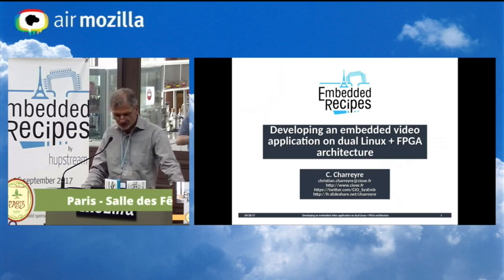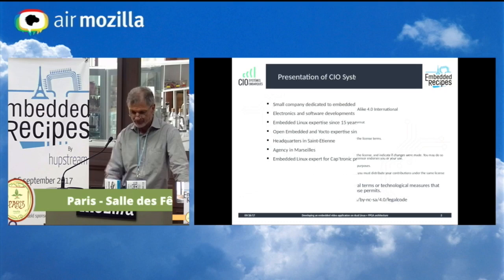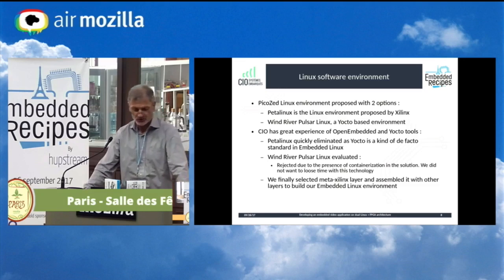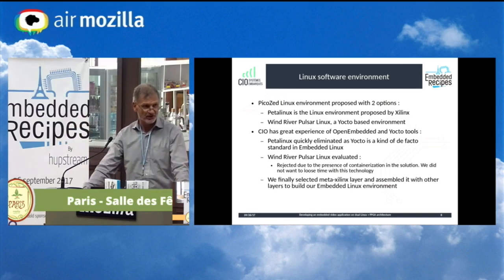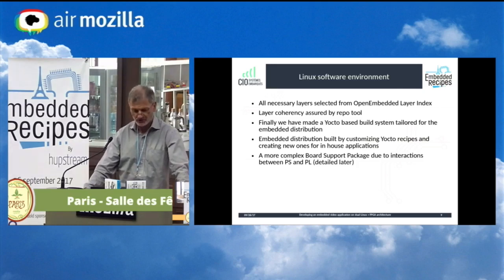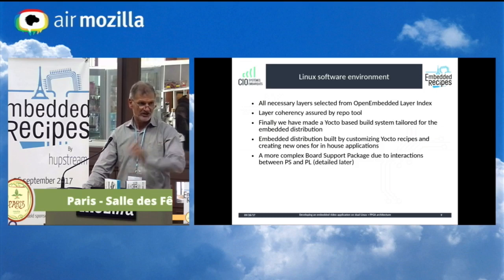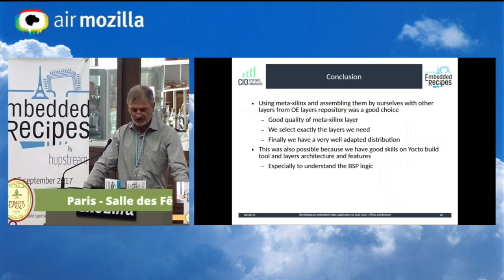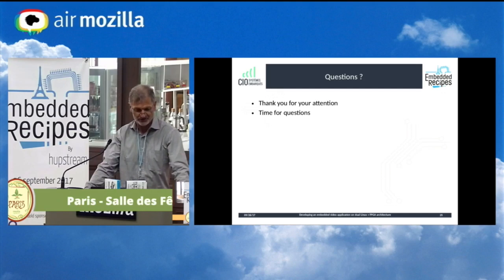Embedded Recipes 2017 - Developing an embedded video application... - Christian Charreyre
Embedded video tends to be an increasing subject in embedded Linux developments. Even if ARM SOCs provide great resources for video treatment with dedicated IPU, GPU …, a dual approach based on FPGA + general purpose processor is an interesting alternative.

In this presentation Christian Charreyre will provide a return of experience of a video acquisition and treatment application developed on a Zynq board, with focus on interactions between the FPGA part and Linux. The presentation will also describe the embedded Linux development choices, based on standard meta-xilinx Yocto layer instead of current solutions using PetaLinux or WindRiver Pulsar.

The typical audience is people interested in embedded Linux solutions using a mixed architecture between a general purpose processor and a specialized co-processor. Attendees will receive informations on the relationships between the Linux environment and the FPGA about hardware description, boot mechanism, necessary customizations of Yocto recipes, and much more.

Christian Charreyre, CIO Systèmes Embarqués